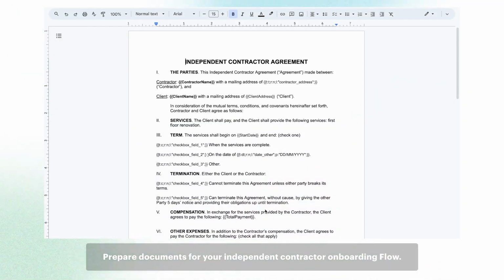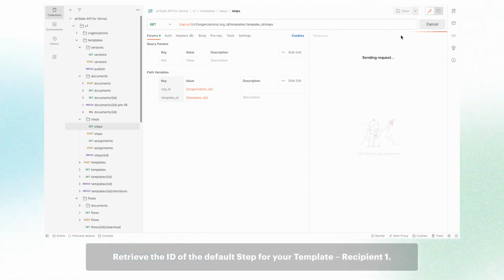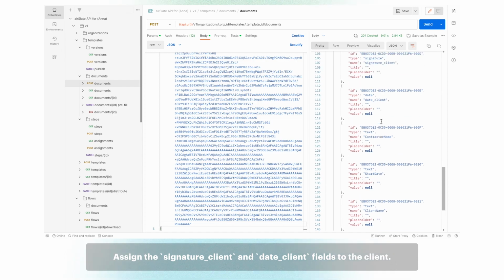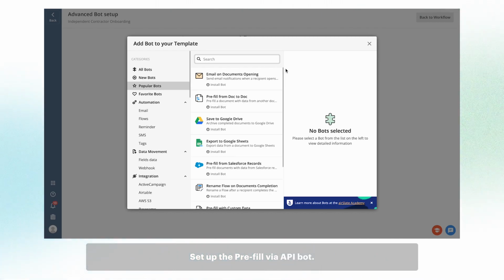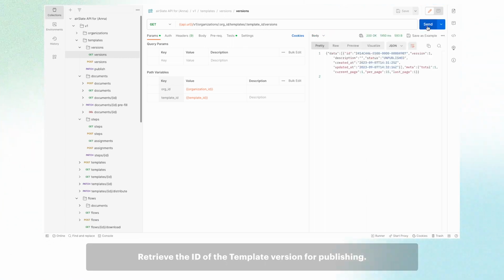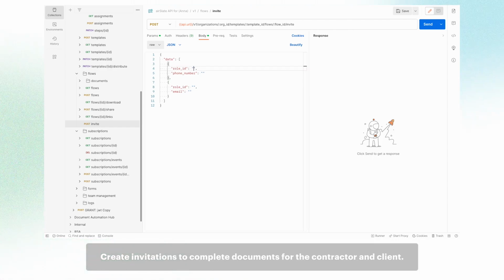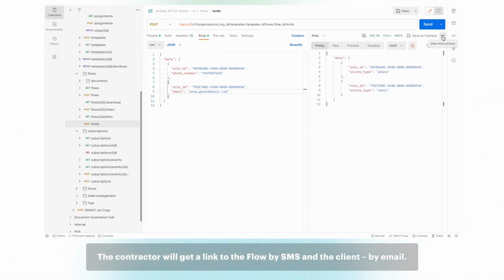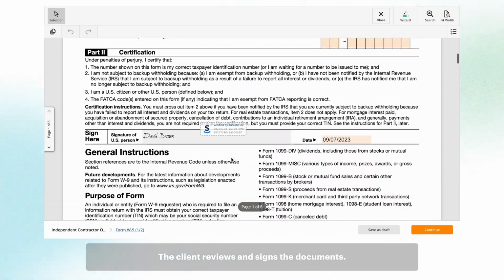airSlate API: Independent contractor onboarding workflow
Learn how to prepare an independent contractor onboarding workflow from start to finish using airSlate API calls. In this video, we’ll walk you through the main steps in Postman.

Check the airSlate API functionality and use cases in our detailed documentation